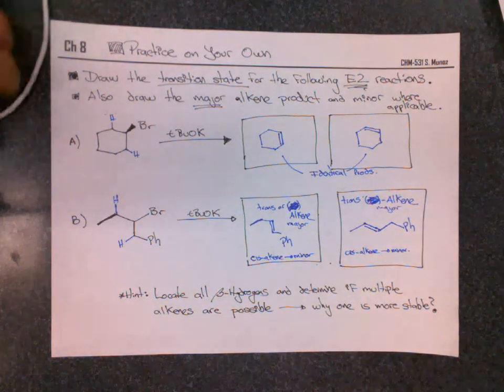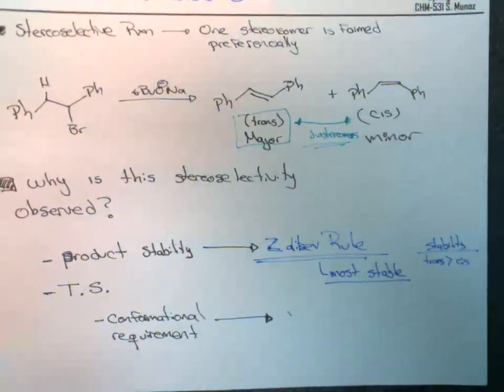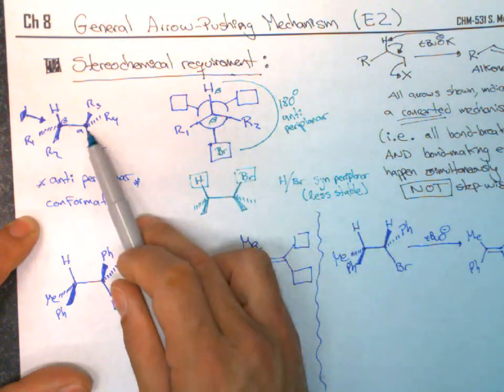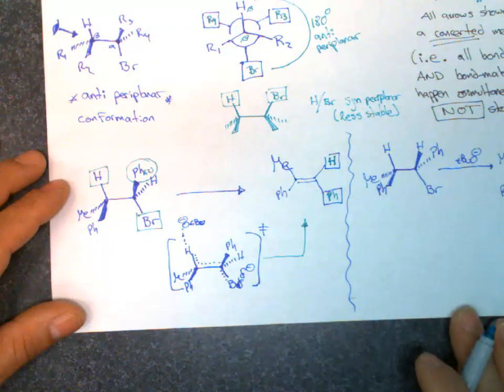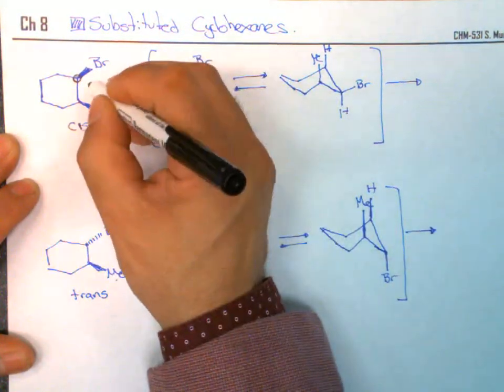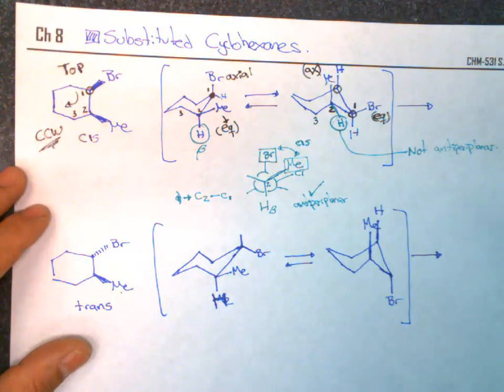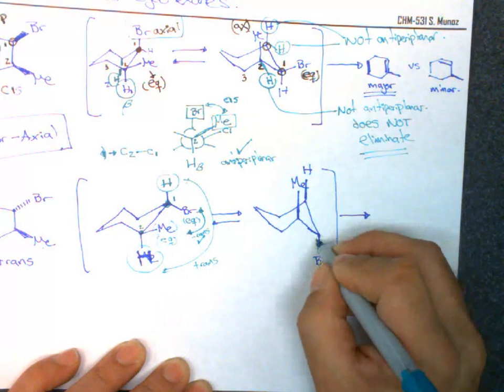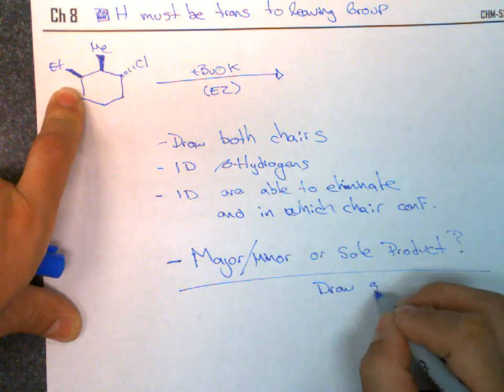CHM-531- Video Lecture April 24, 2023 (Spring 23)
Organic Chemistry I - Stereochemical Requirements for E2 Elimination Reactions